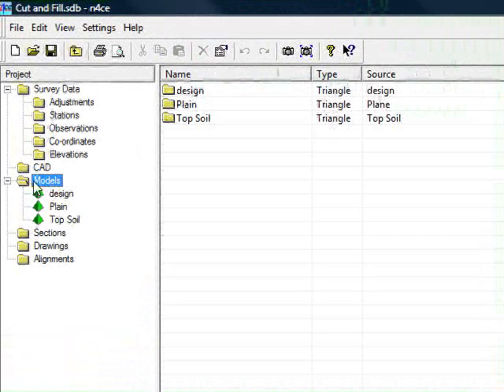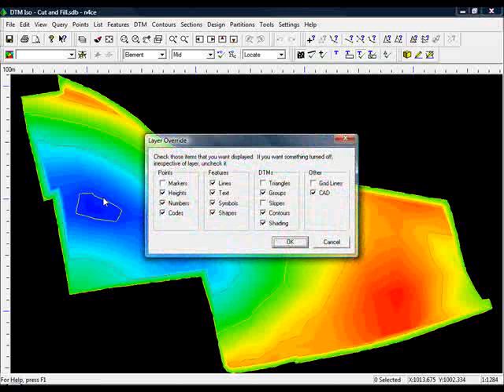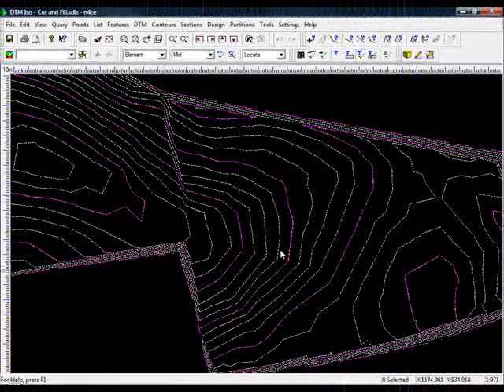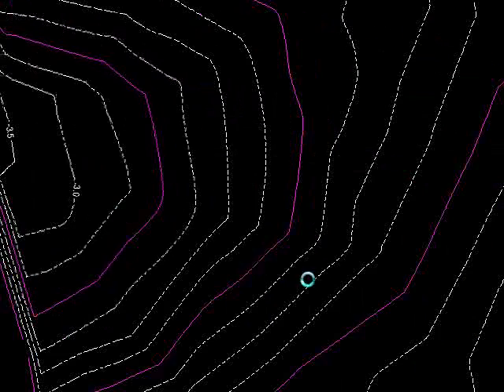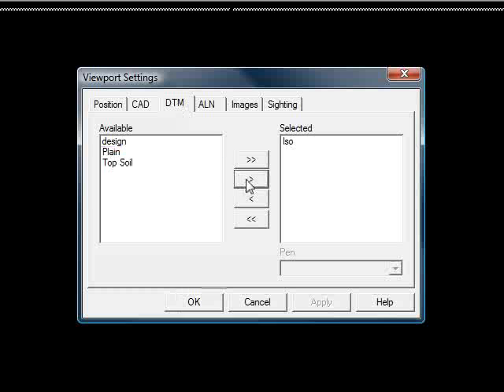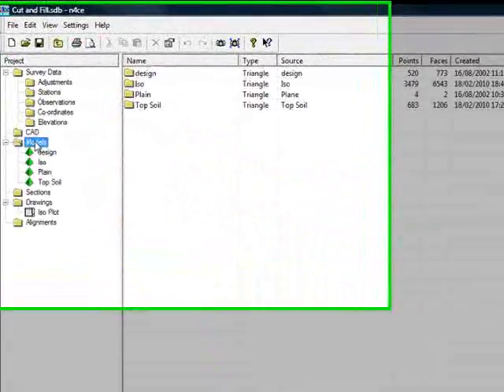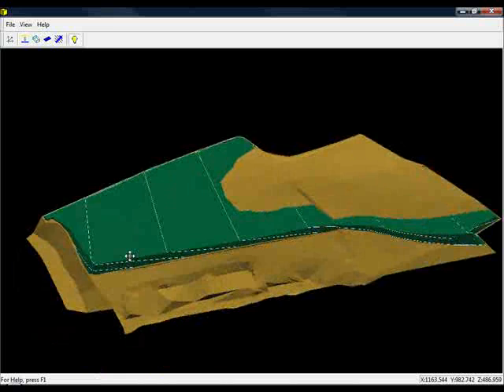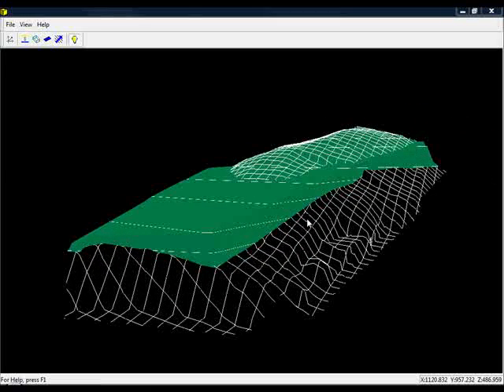Simple Surface Design (Part 2)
This video works through a simple surface design exercise in n4ce Pro. It demonstrating powerfull modelling tools which enable users to simply the design process to quickly communicate their design ideas.